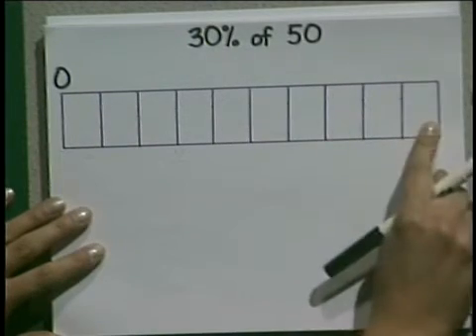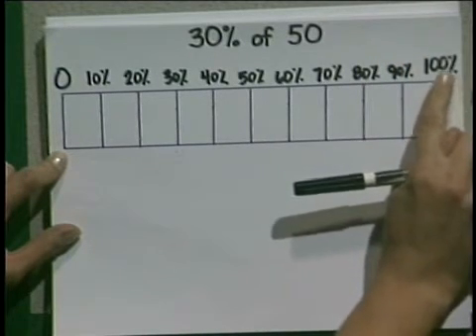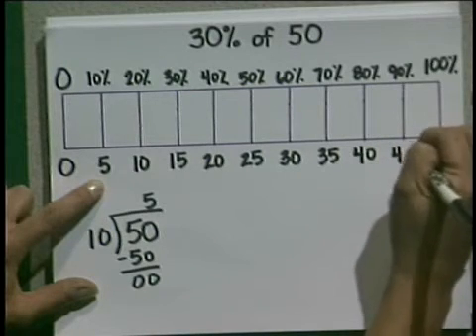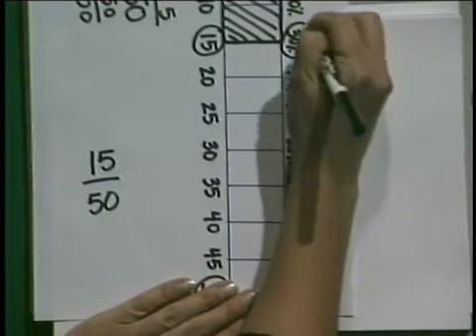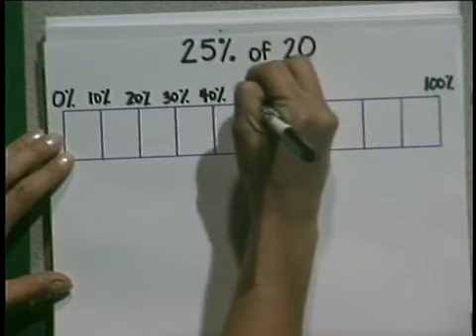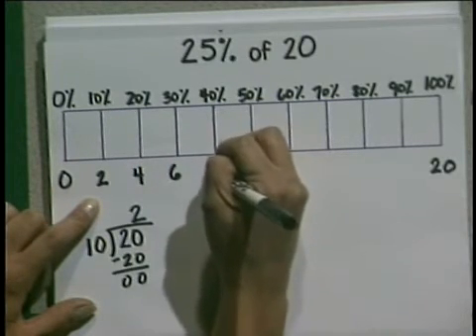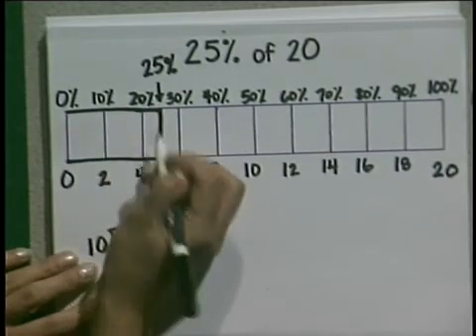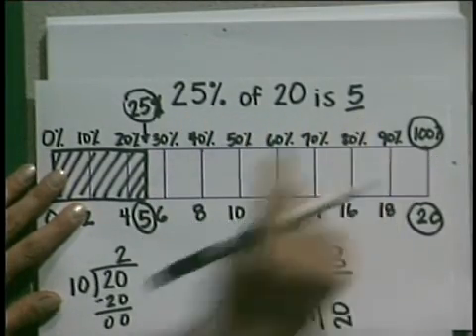Count on Us Mini Lesson